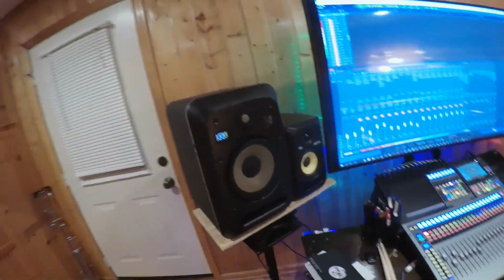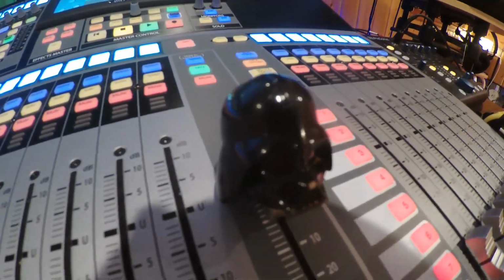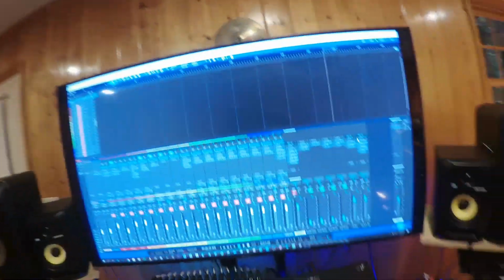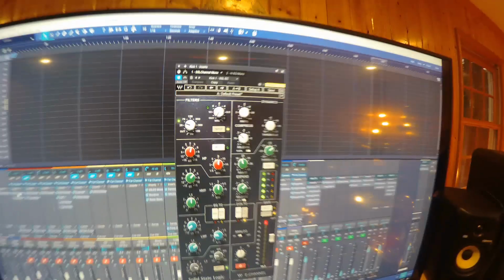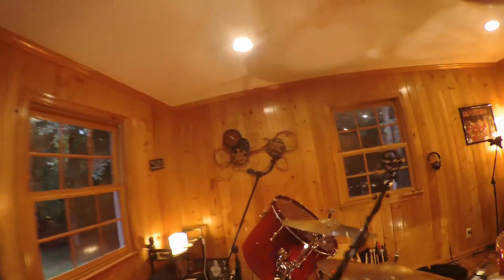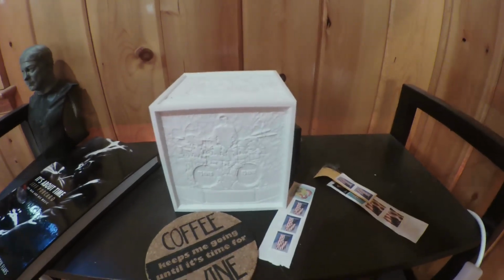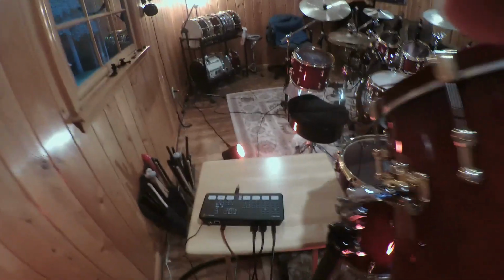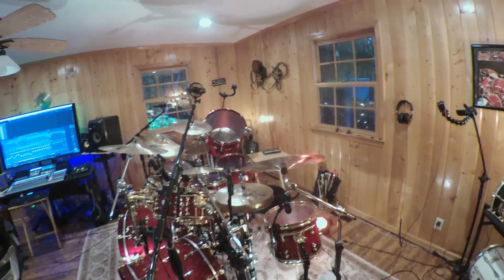Raw Drum Sounds Jeff Wald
Since getting the Studio Live 32s mixer/board in early March I have completely redone how I record.  Before the “raw sound” was ok but polished with eq and reverb.  I've spent the last 4 months really diving in deep on how to use the board but also mic placement & levels so that I don’t have to rely on fx for a good sound.

I think I've got it dialed in.  from here I can go any direction that I want depending on what I'm doing/needing for a client.

So check it out – let me know how you like the updated raw sounds!

~Jeff Wald~

Masterworks specs:

The kit is basically in Pearl Reference Specs except all have at least 2 plies of mahogany on the inside (which is stained red) and adding 4 plies w/ the floor and even more mahogany with the Gong & kicks. The rest of the plies in each are maple except for the snare.

Toms (Mic’d with Audix D2)
6x7" Rack Tom
8x7.25" Rack Tom
10x7.75" Rack Tom
12X8.5" Rack Tom
13x9.5" Rack Tom on left

Floor Toms (Mic’d with Audix D4)
14x13" Floor Tom
16x15" Floor Tom

Snare (Mic’d with Audix i5)
14x5.75". 10 ply - 2 inner birch, 7 maple, outer bubinga. It also has the triple snare throw off. This thing looks amazing and lets you choose 3 different 6 strand snares allowing you to mix and match all of them

Gong Drum (Mic’d with Audix D6)
20x15"– 8 ply. All mahogany except the bubinga on the outside. Finish is a fade from the head down instead of the burst like the rest b/c of it being single headed

Kick Drums (Mic’d with Audix D6s)
22x17 kicks. 10 plies – 6 inner are mahogany - BOOM!! The outer 3 plies are maple and the outside bubinga.
Overheads (Mic’d with two Audix SCX-25A)

Cymbals from left to right:

17” Sabian Xtreme China regular finish
10” Zildjian K Splash
14” Hi-Hats: K Custom Session (Steve Gadd model)
18” Zildjian K Custom Fast Crash
20” K Custom Session Ride (Steve Gadd model)
14” Zildjian Mastersound as second hi-hat
19” Zildjian K Dark Crash